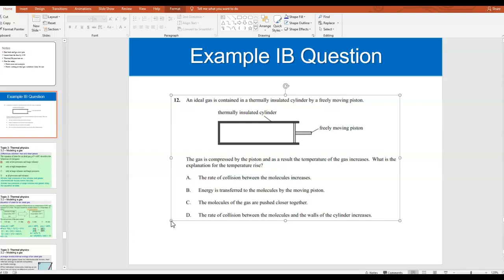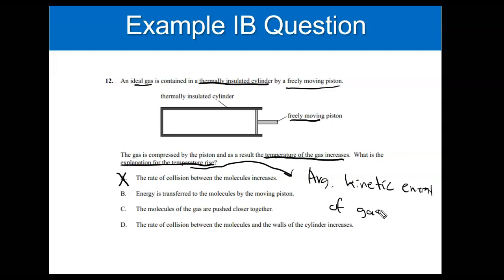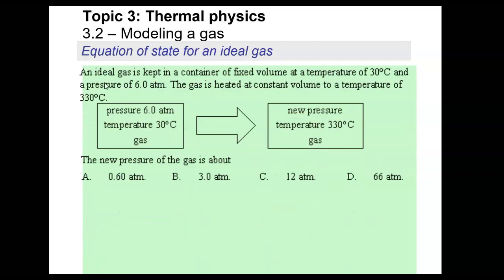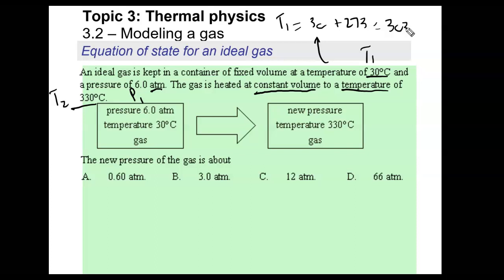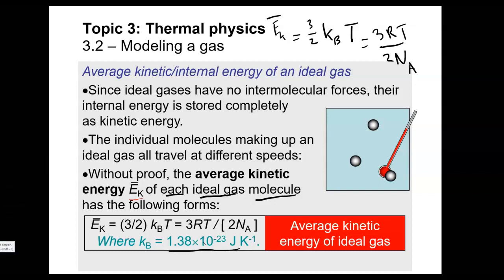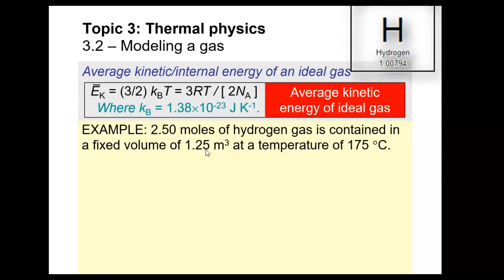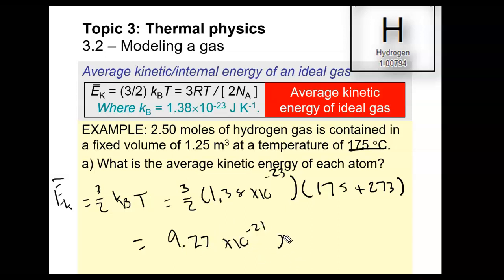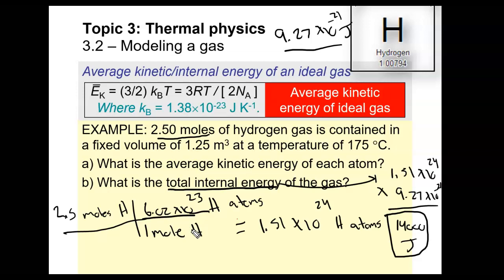IB1: Topic 3 Video #10 - Ideal Gas Law Examples and Internal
Concept IB problems with ideal gas law and finishing up notes for Topic 3.2